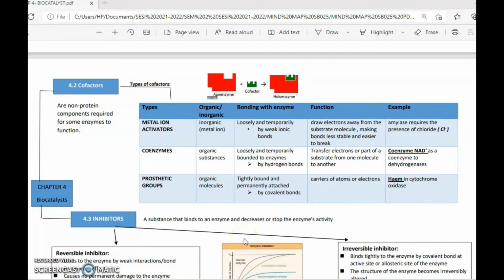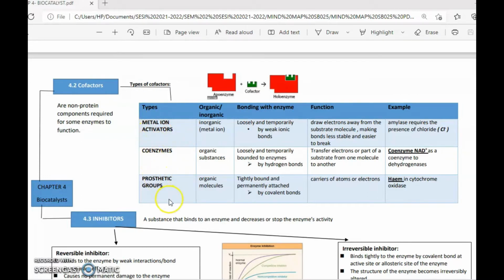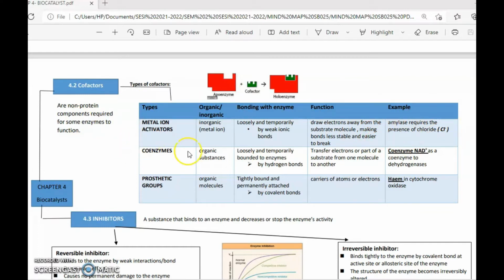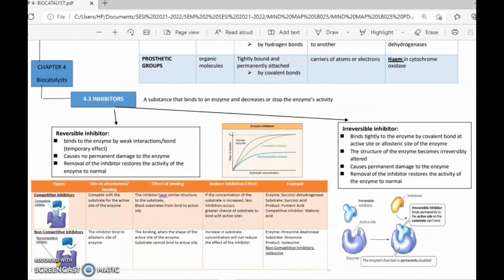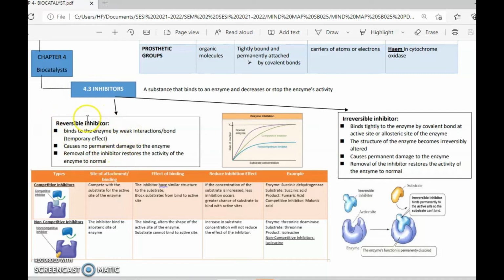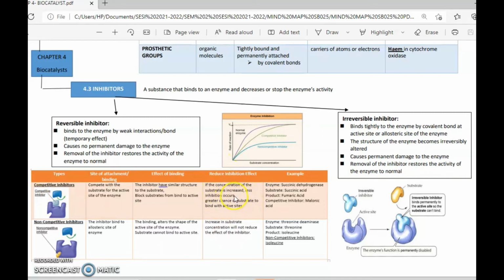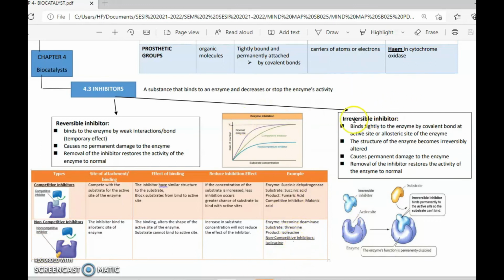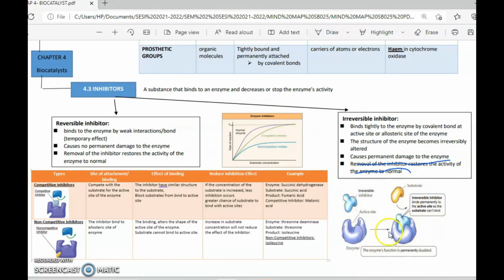EXPRESS SUMMARY 4 2 AND 4 3